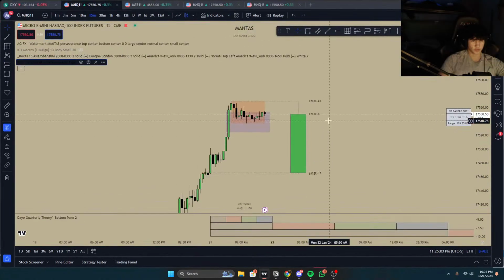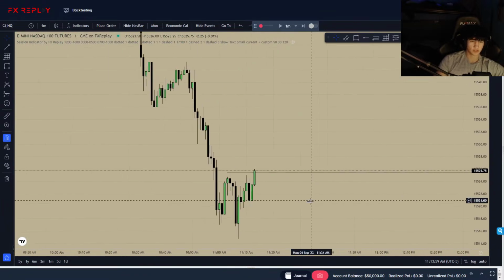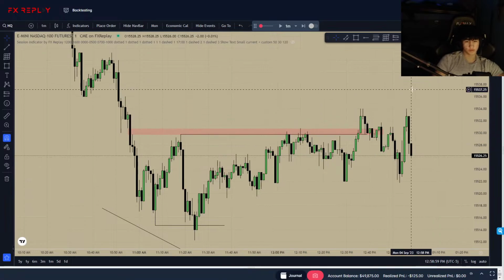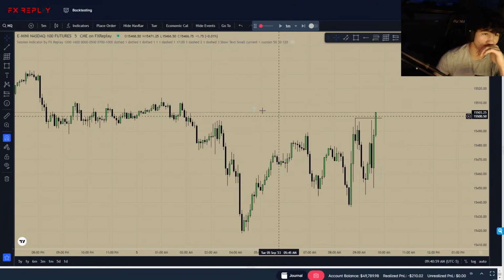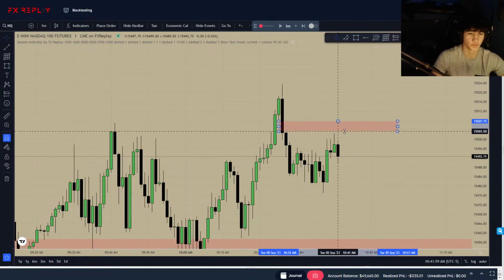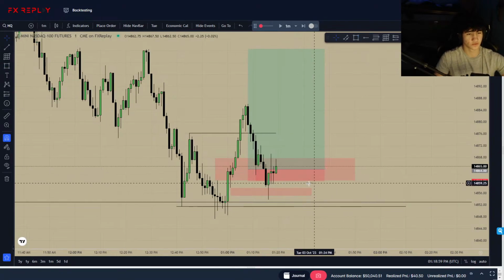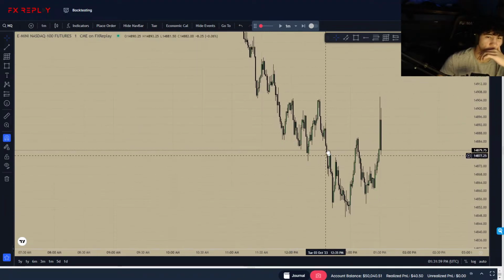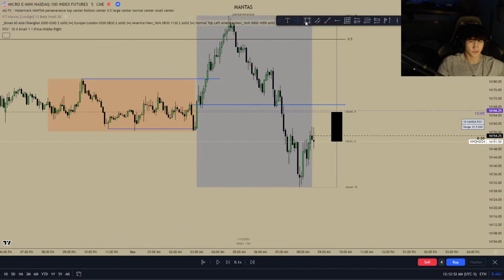Live backtesting + Analysis for tommorow | 1/21